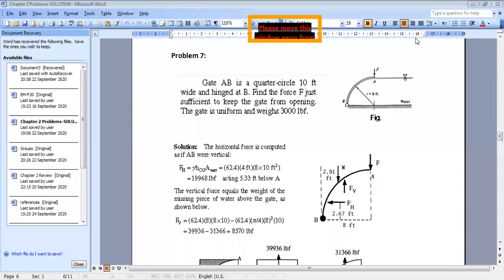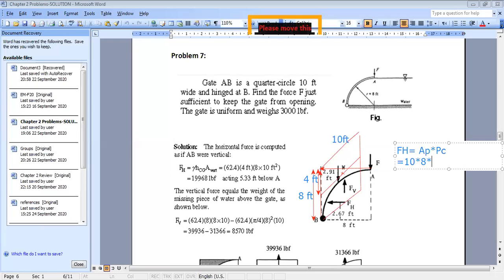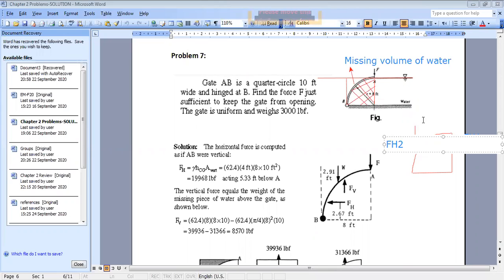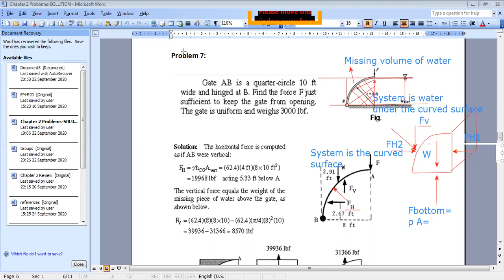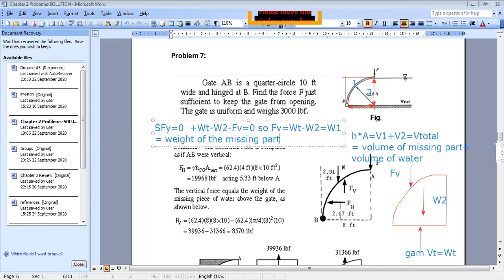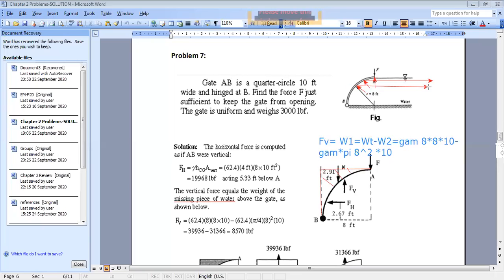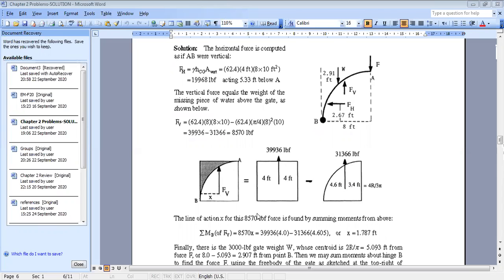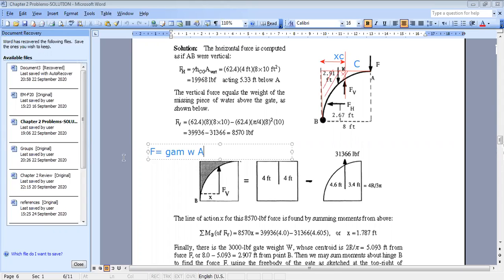Fluid Statics Problems - Part 6